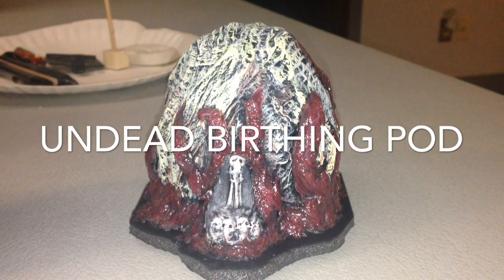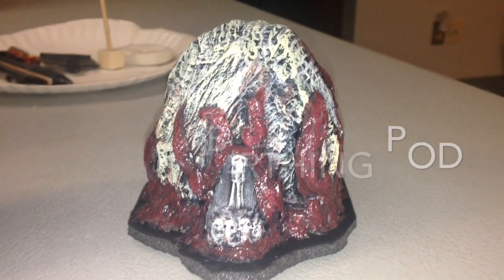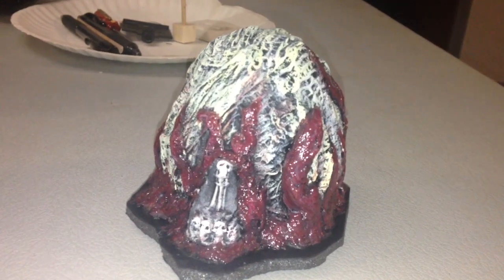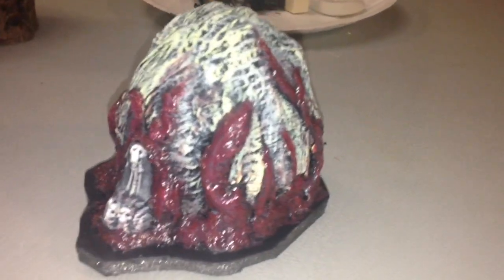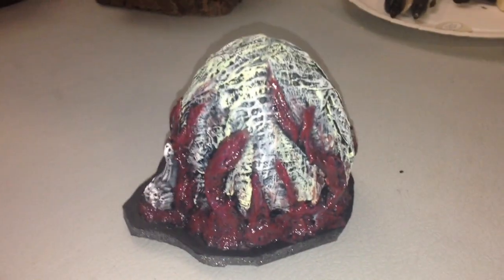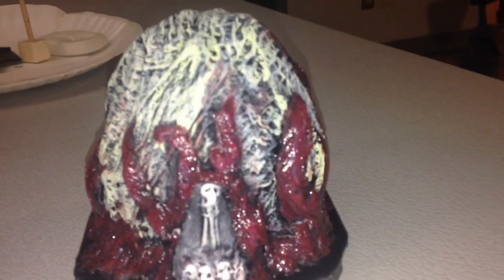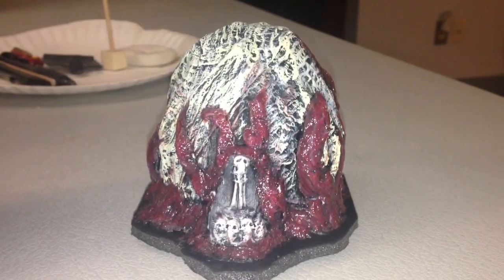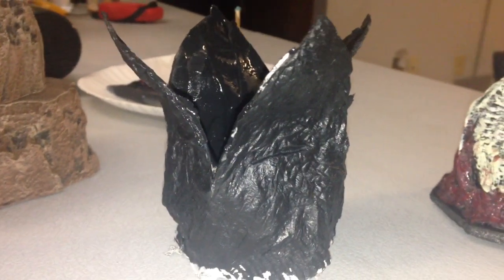Undead Birthing Pod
Preview of the Undead Birthing Pod that will serve as a Divine Trap for our Pathfinder game.